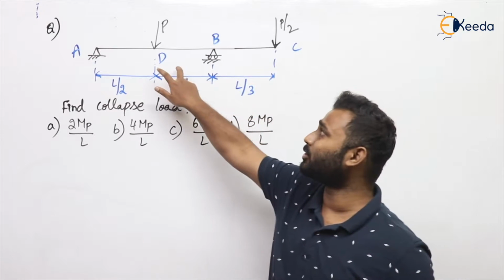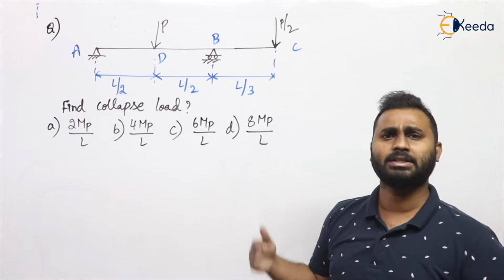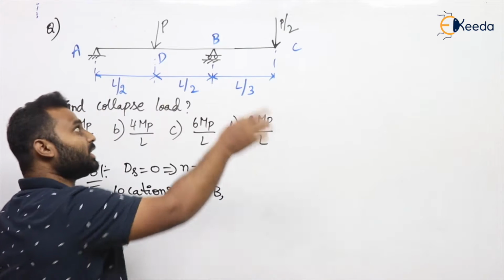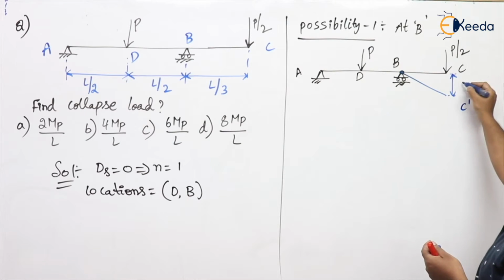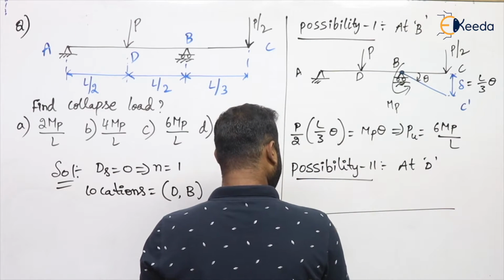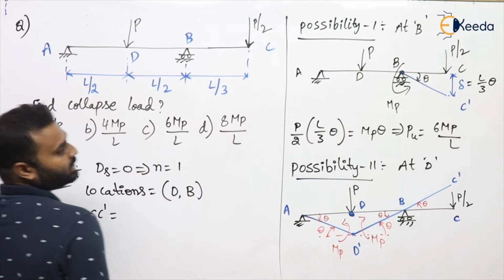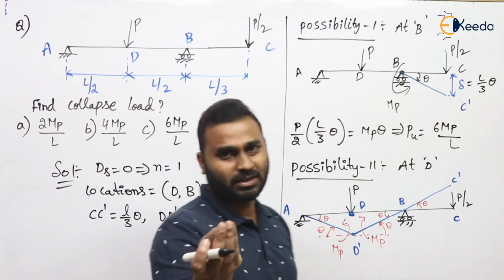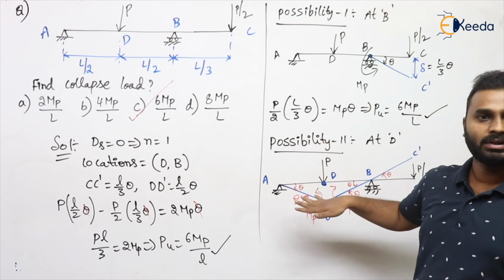Gate Previous Year Question 4 - Gate Previous Year Questions - GATE Steel Structures